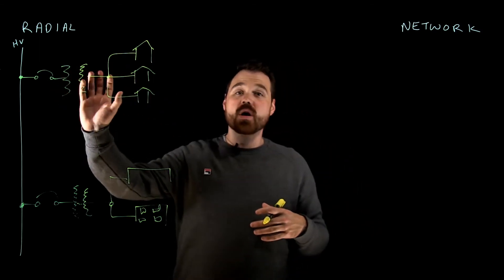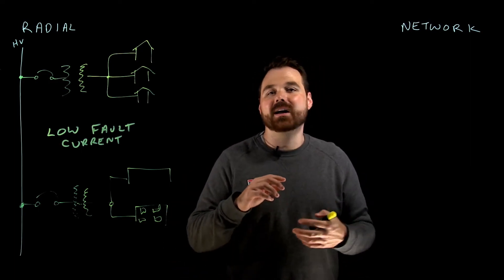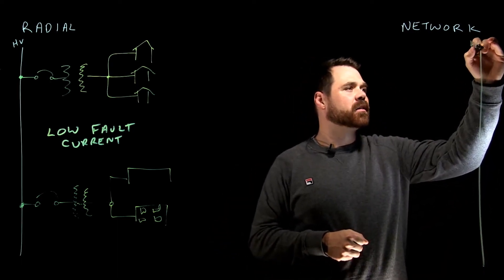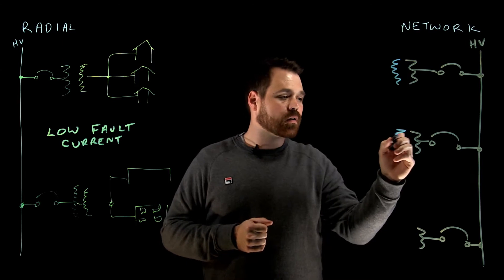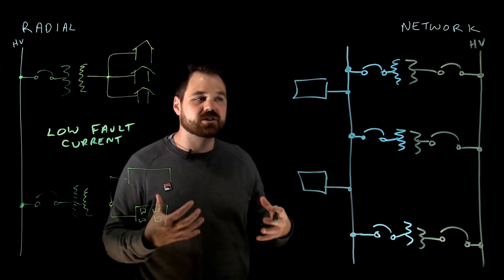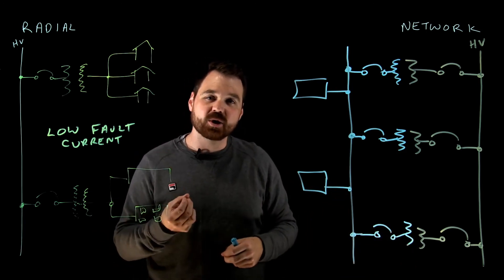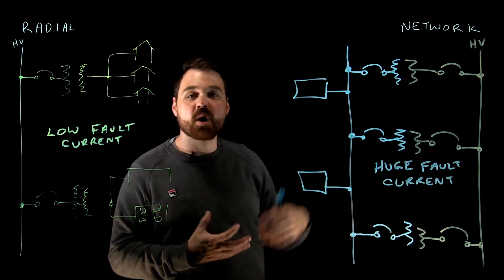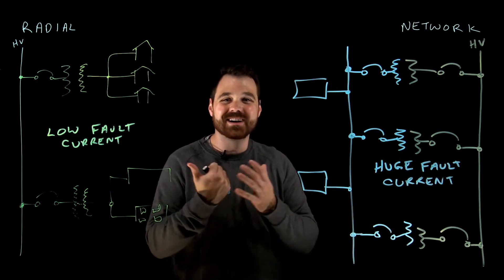Radial vs Network Distribution Systems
This video covered transformer configurations for distribution systems using either a radial or network setup.